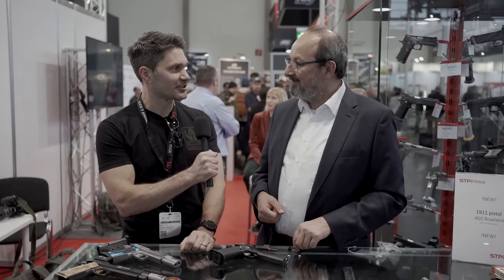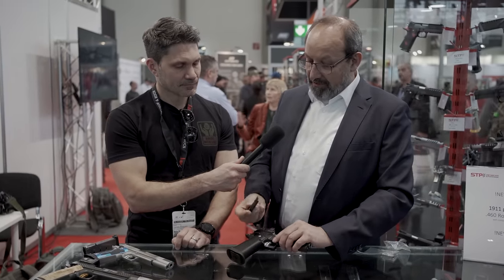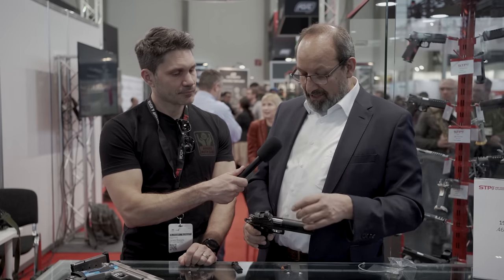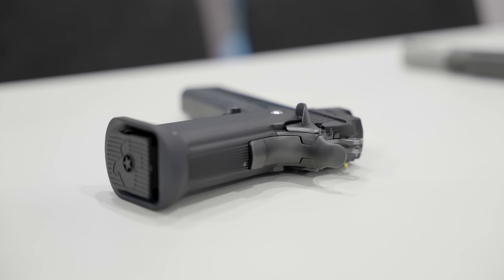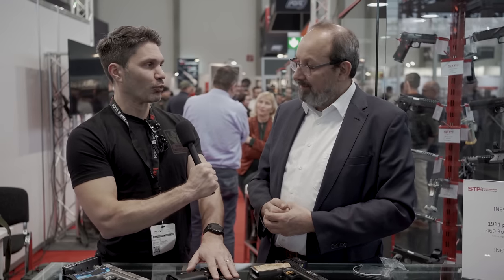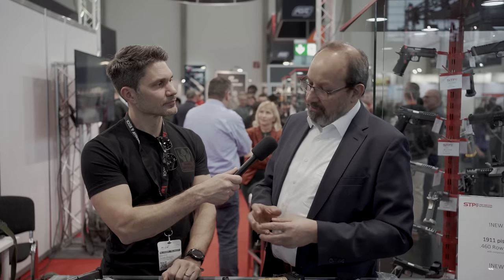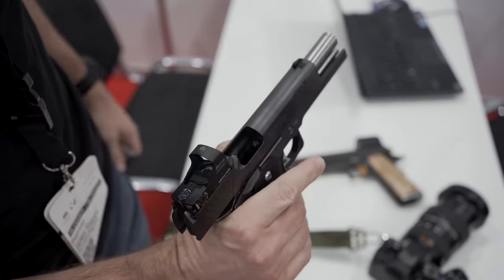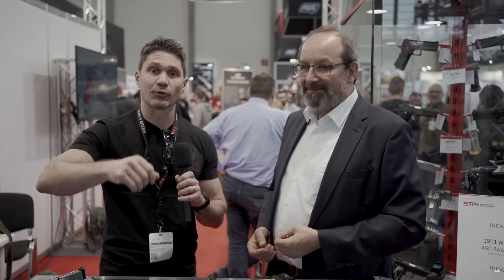Very Fine German 2011: The STP Loki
James is back at IWA 2023 talking to STP ("Sport Target Pistols") about their high end 1911s and 2011s. In today's episode, STP goes over the features of the extremely high end German 2011, the STP Loki.